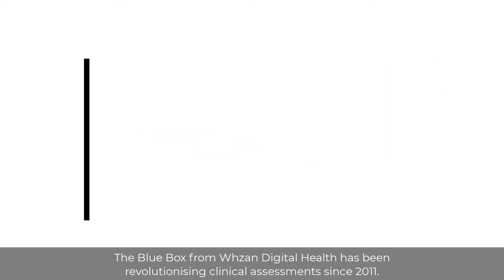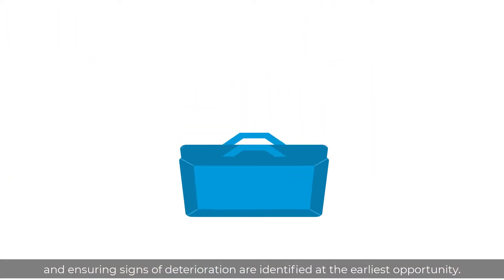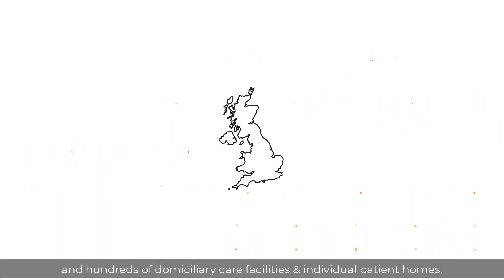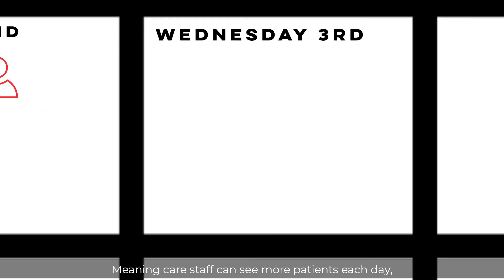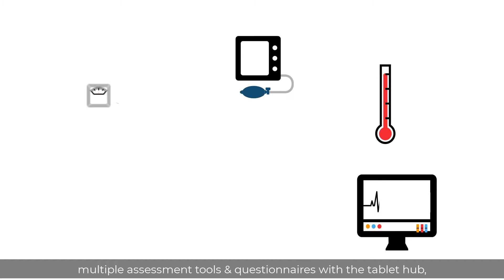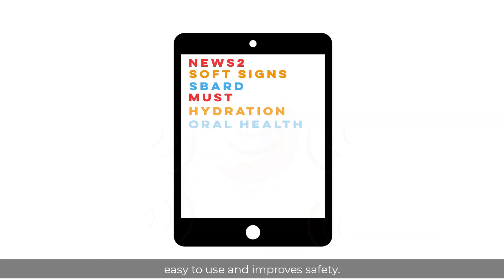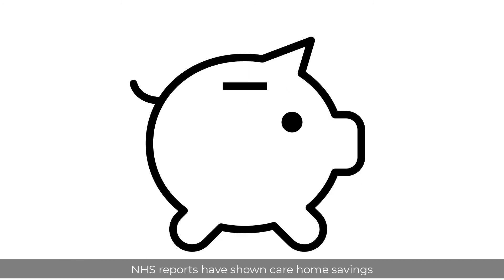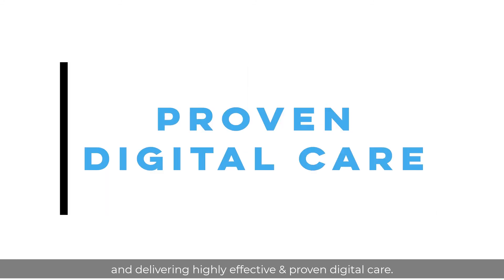Blue Box from Whzan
The Blue Box from Whzan has been revolutionising clinical assessments for the past decade. Discover how the combination of wireless instruments and a tablet hub provides vital, highly-accurate data to aid the key decision made by carers and carer professionals.

Digital Health | Remote Monitoring | NHSX